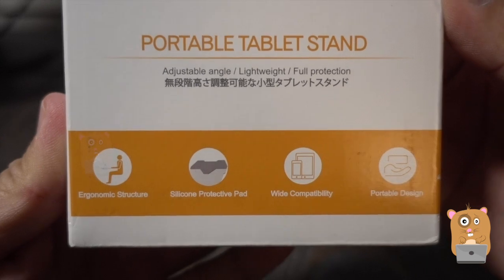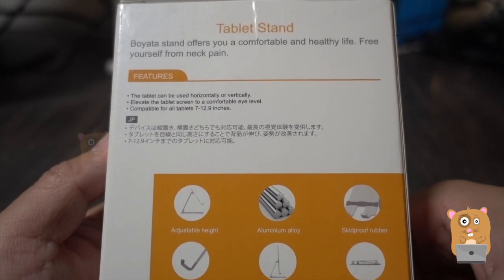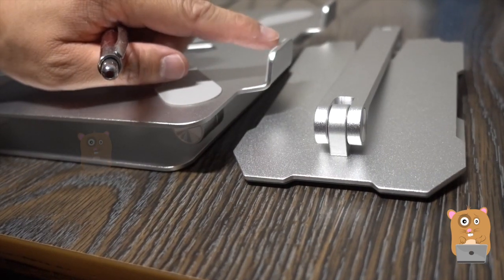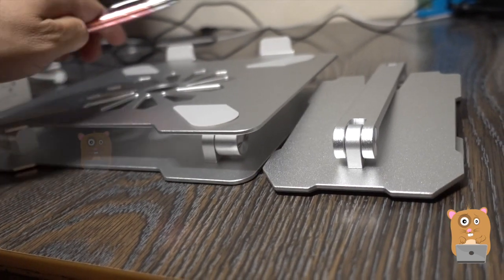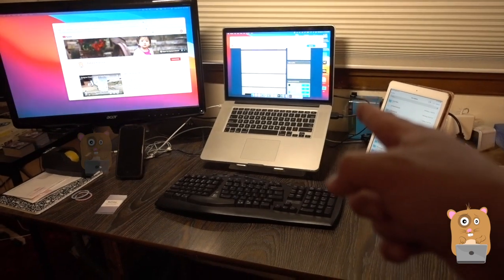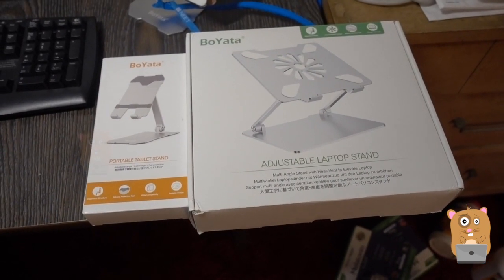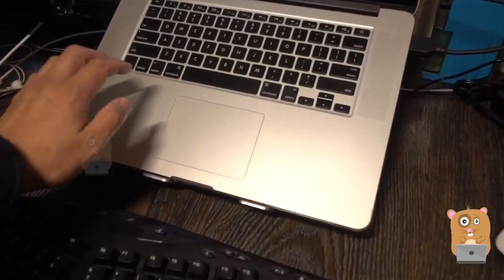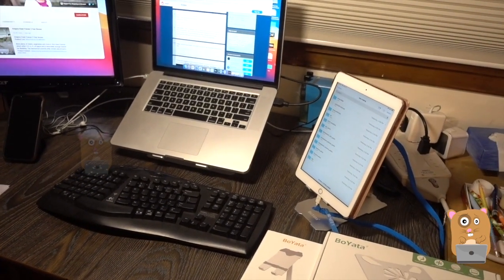Boyata Laptop Stand And Tablet Stand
Boyata Laptop Stand And Tablet Stand Review

Laptop Stand, BoYata Ergonomic Adjustable Computer Stand, Lightweight Aluminum Laptop Holder Compatible for MacBook Pro/Air, Samsung, Dell XPS, Lenovo Laptops & Tablets Up to 14 inches

Ergonomic Design: BoYata adjustable laptop stand makes it easier to maintain good posture while working and reduces stiffness and soreness in your neck, shoulder, and back. A good partner for those who work long hours with laptops.
Angle & Height Adjustable: This computer stand with multi-angle adjustment is easy to adjust and will hold your computer to the suitable height you want. Keep your screen at a comfortable eye level.
Widely Compatible: The BoYata laptop riser can work with all tablets and laptops from 7 to 14 inches. Compatible for MacBook Pro/Air, Samsung, Dell XPS, Lenovo laptops, etc. It’s lightweight to carry when you go outside.
Ventilation Hollow Design: The sturdy laptop holder features lots of ventilation cut-outs to protect your laptop from overheating. Great for home and office usage and save space on your work desk.
Sturdy & Stable Feature: Made of quality aluminum alloy, it is stable and will not wobble while typing. The slide-proof silicone pads keep your stand from sliding, and the protective hooks prevent the laptop from falling.

Tablet Stand Adjustable, BoYata Aluminum Tablet Holder, Foldable Desktop Stand Compatible with New iPad Pro 9.7/10.2/12.9, iPad Air/Mini, Surface Pro, Kindle, Switch, Samsung Tab, E-Reader(4-13")

【Wide Compatibility】This adjustable tablet stand is compatible with all devices from 4-13 inches, such as the new iPad 10.2(8th Gen), iPad Pro 11/12.9/10.5, iPad Air/mini, Samsung Tab S6/S7, Surface Pro 6, Amazon Fire Tablets, E-reader, iPhone 12/12Pro and more.
【Multi-Angle and Multfunction】The angle of the Boyata tablet stand can adjust to a comfortable eye-level which makes you more relaxed and holds your tablet horizontally or vertically. Perfect for playing the game, watching videos, viewing photos, reading, typing, video recording.
【Sturdy and Durable】Aluminum alloy material and large area base plate (3.97×7 inches) design offer more steadiness for supporting your tablet, will not wobble when used. The sleek design for the edges ensures a comfortable hand feels, not easy to scrape hands.
【All-round Protection】Both the base and the surface of the tablet holder are provided with soft silicone pads to safeguard your tablet against scratches and sliding. Also, the protective hooks can prevent your tablet from falling, better protect your devices.
【Portable and Convenient】This Boyata stand for iPad can be folded into a small size and is portable to storage in your pocket, bag, or purse. There is a reserved slot between two hooks that do not block the charging port so your tablet can charge while working.